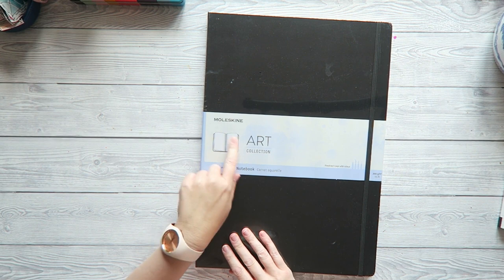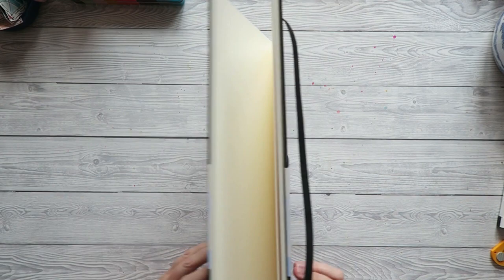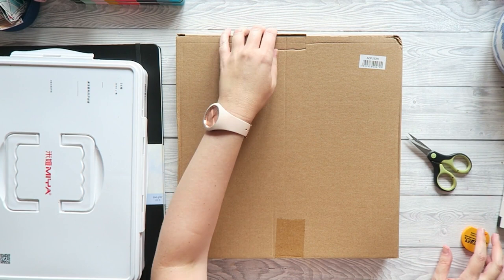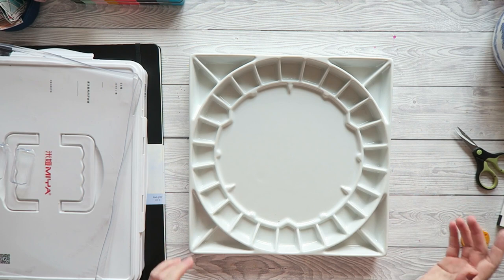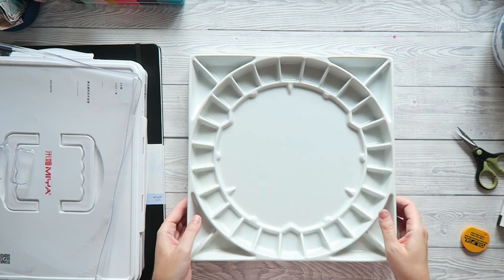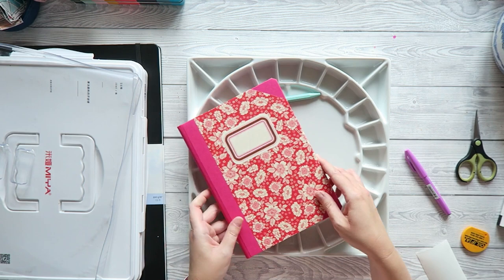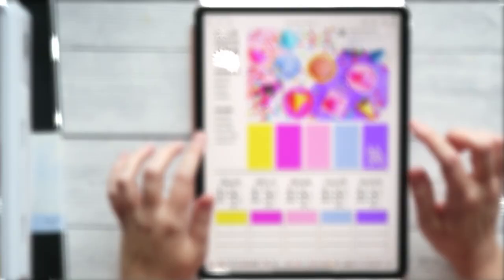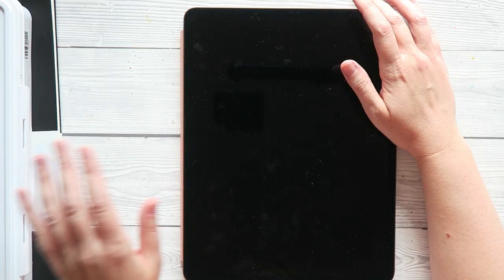Small Haul of VERY BIG ART SUPPLIES...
Hey everyone! In today's video I'm sharing a few new to me supplies, enjoy!

A3 Moleskine sketchbook-

Miya Himi-

Ceramic Palette (at the time of posting it is on promotion and much cheaper than I paid!)-
A Meeden palette from Amazon that seems identical (and cheaper)-

Choosing Keeping In London (they have an online shop too)-

Canon G7X
photo-